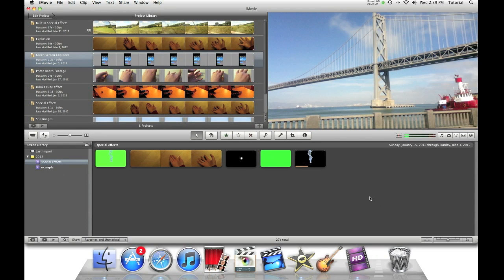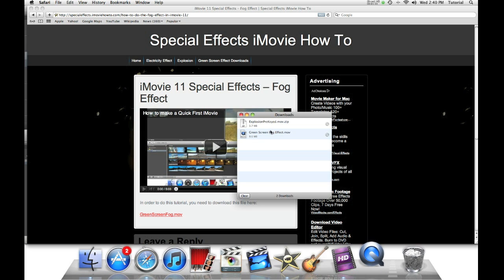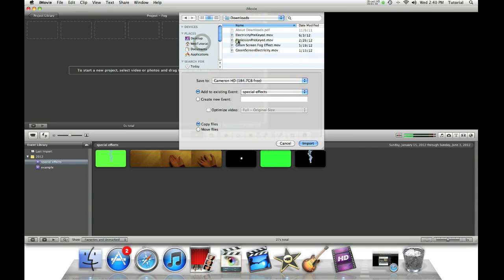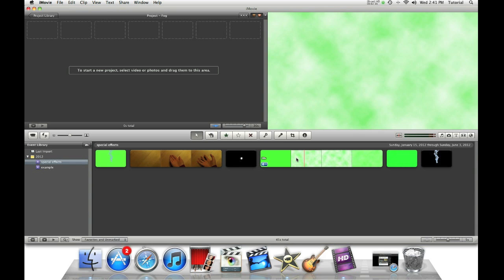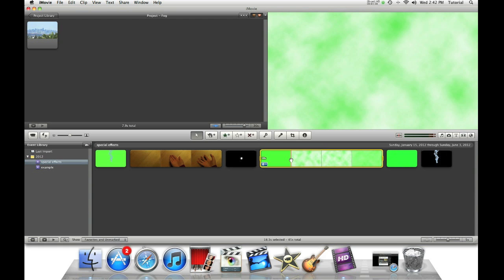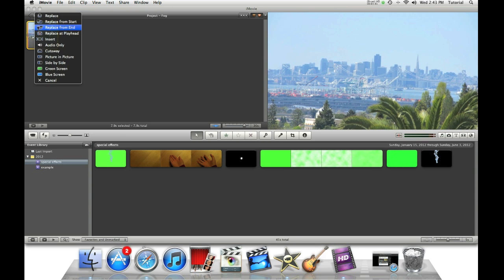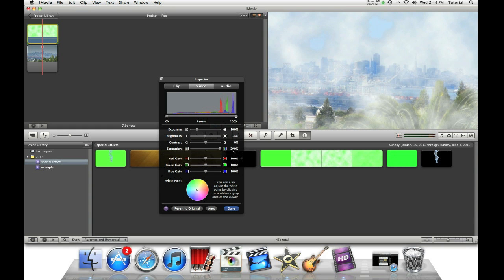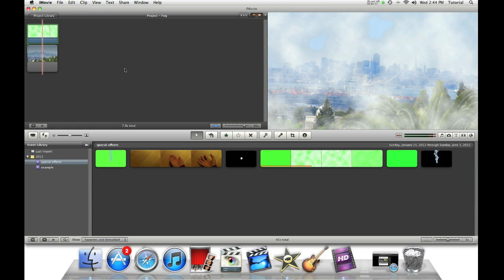iMovie 11 Special Effects - Fog Effect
This fifth part of the iMovie Special Effects series shows you how to put artificial fog into your imovie project. You can also adjust the thickness of the fog as well! Uses a green screen effect.